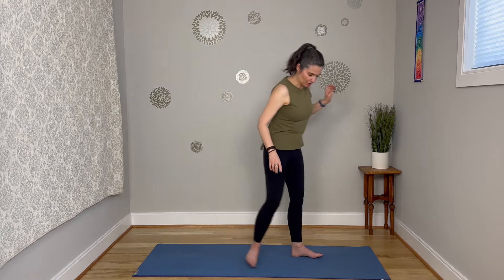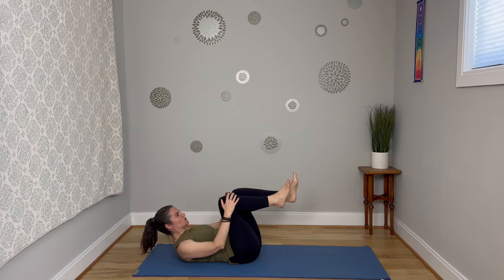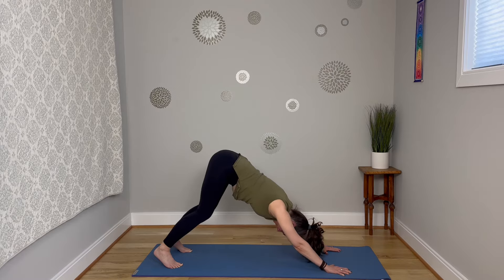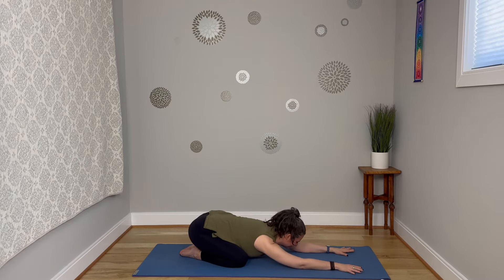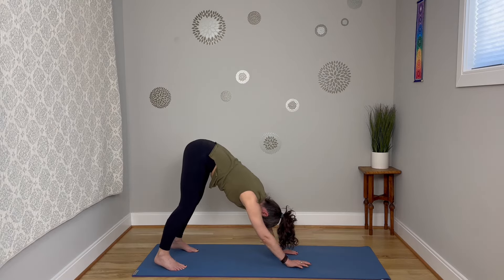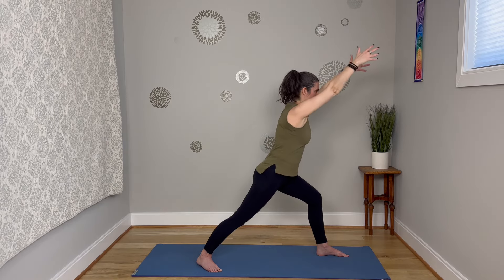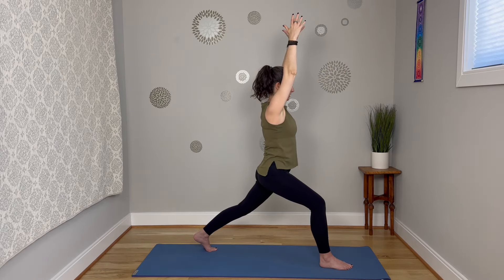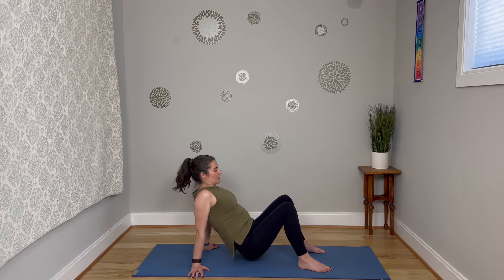Yoga for Core Strength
It's not about getting a six-pack; it's about that inner strength that will make everyday life easier. This class focuses on the core, but you'll get a little bit of everything. Beginner-friendly but appropriate for all levels.

As always, do what you can and ignore everything else. Discomfort is good; we never want pain.